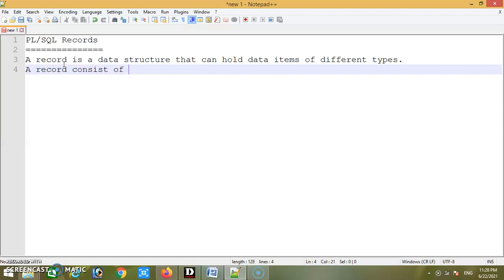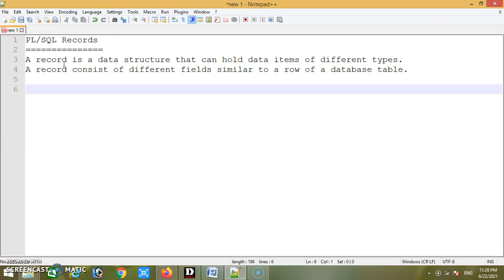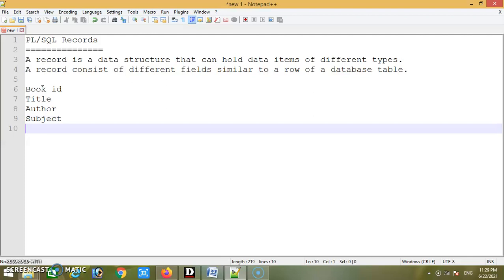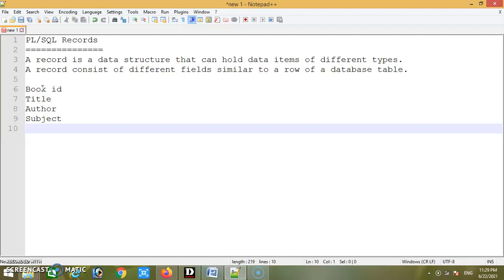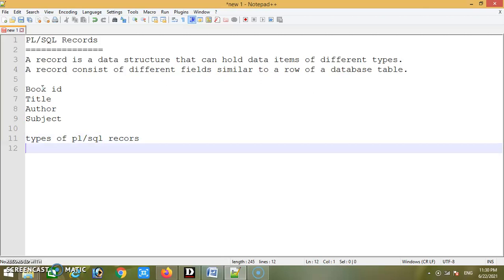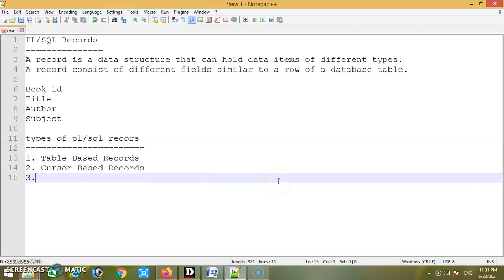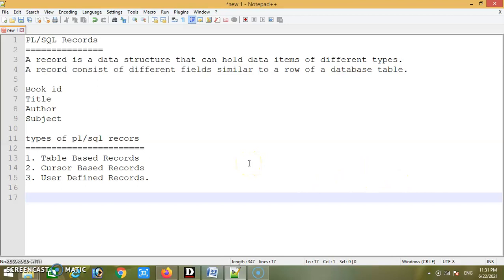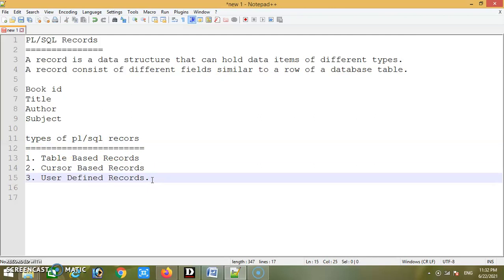Oracle PL/SQL Records | PLSQL Records | PLSQL Records in Oracle Part - 1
In this video I have discussed :
1. What is PL/SQL Records.
2. In Which context it is used.
3. How many types of PL/SQL Records.